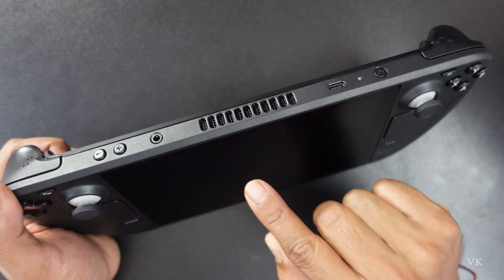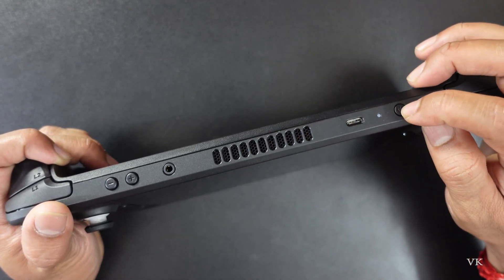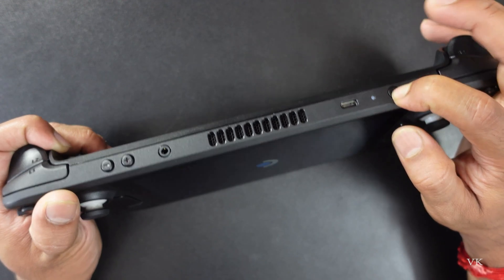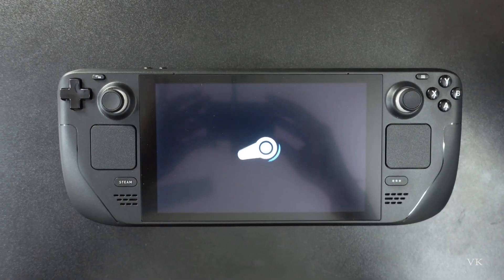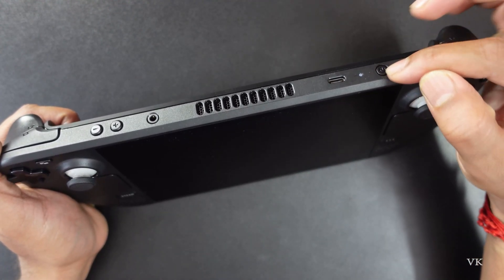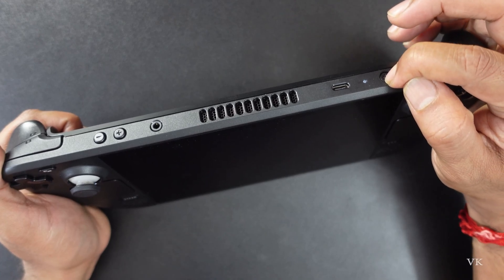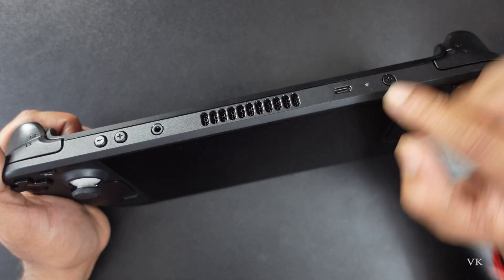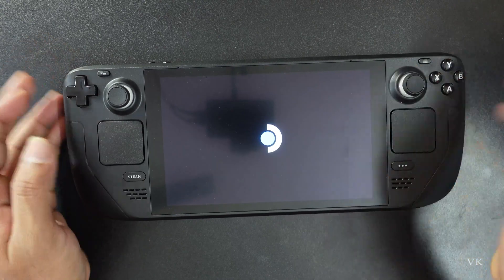How to forcefully RESTART your STEAM DECK when it got hanged.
hello guys, in this video, i am explaining that how to forcefully restart your steam deck when it got hanged or unresponsive.